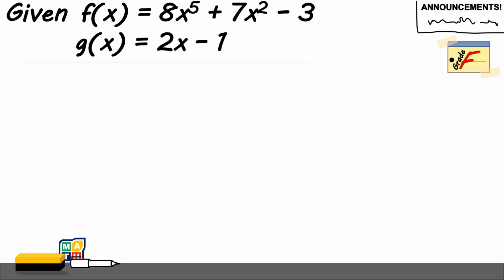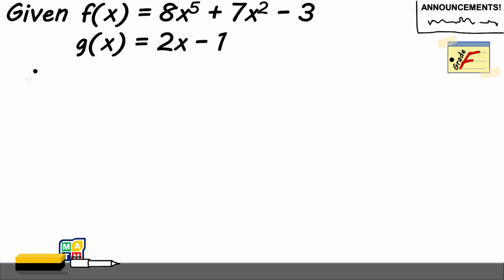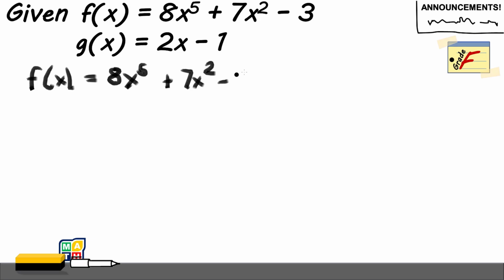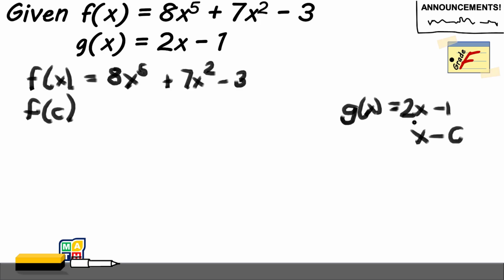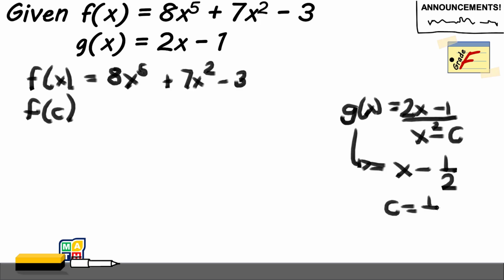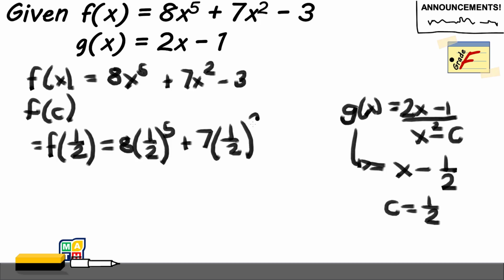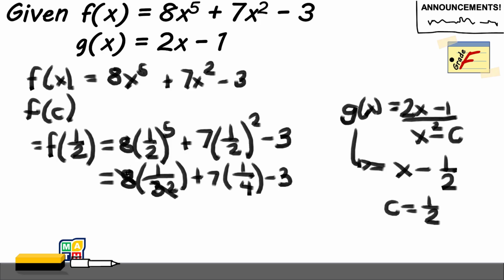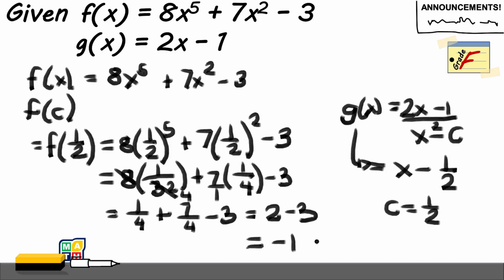Remainder Theorem_9 GradeF: Functions: Discussion 40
Remainder Theorem

This video discusses how to solve the remainder when dividing functions with a binomial divisor without using the Long Division or Synthetic Division. Used in this video is the Remainder Theorem.

Credits to
1. MS PowerPoint for video production.
2. Camtasia 2019 for video editing.